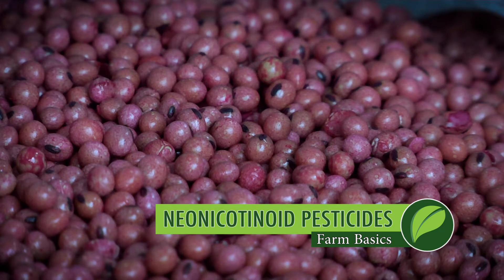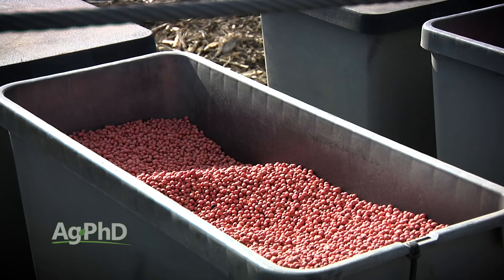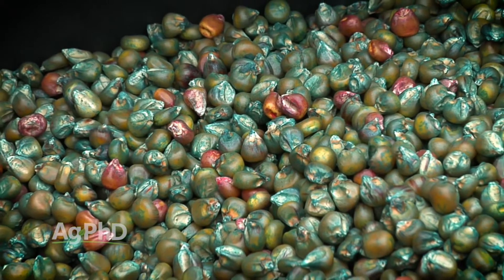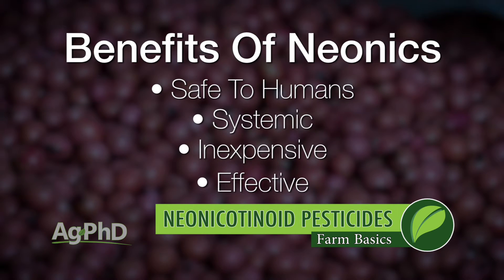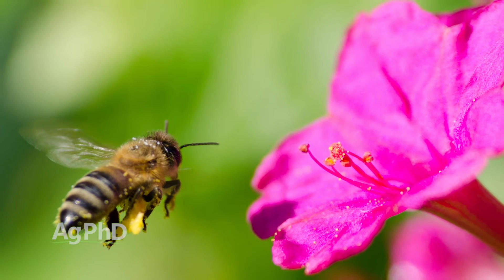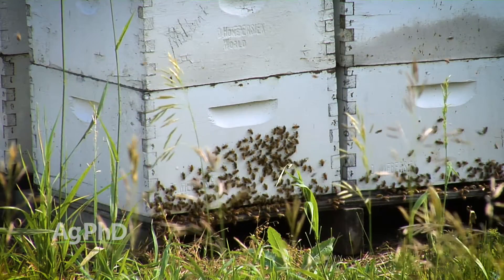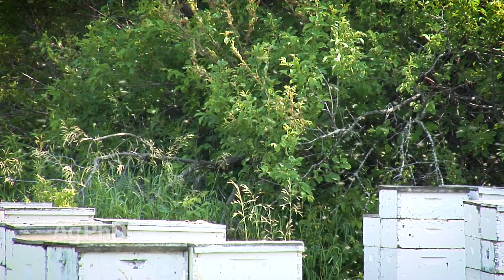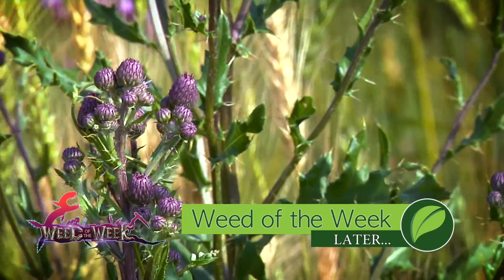Farm Basics #987 Neonicotinoids (Air Date 3-5-17)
In this Farm Basics segment, Darren and Brian Hefty talk about how neonicotinoid (neonic) pesticides are safe when used properly.